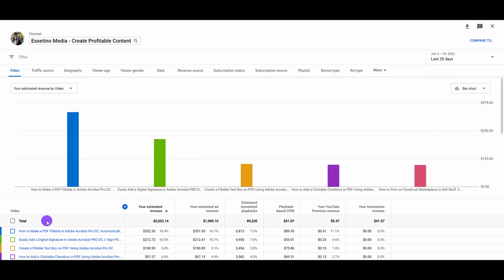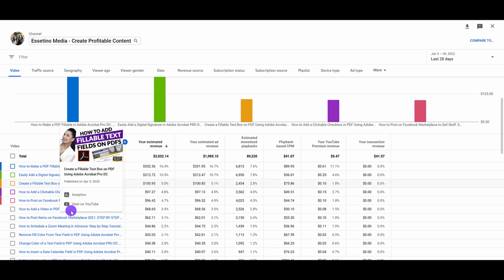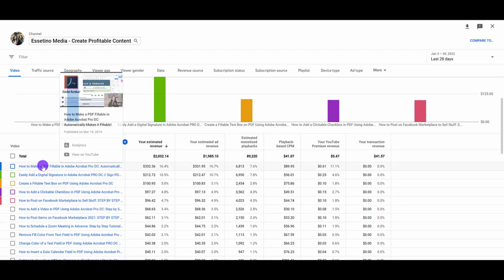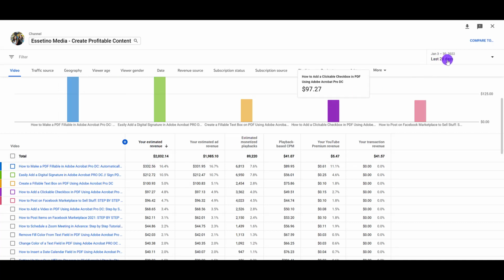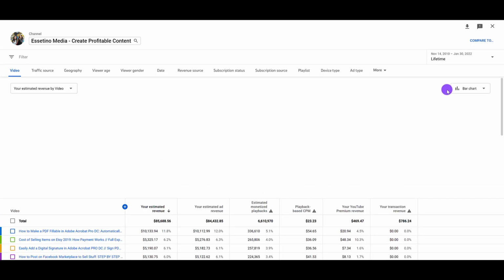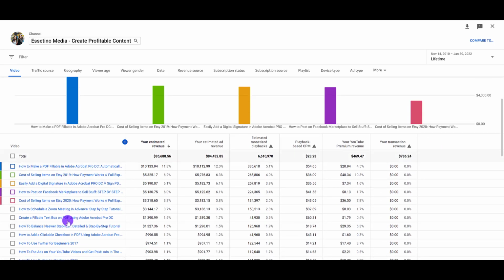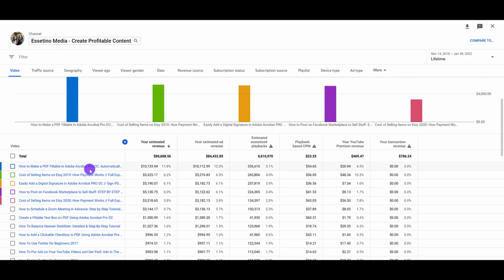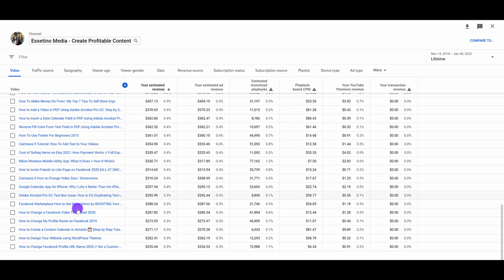How to See Your Top Earning Youtube Videos 2022 | All In One Place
How to See Your Top Earning Youtube Videos 2022 // In your Youtube analytics, I'll show you where to find your top earning videos.

🎥 ➤ OUR FILMING GEAR:

✦ Cameras:

1. DSLR Camera: Canon M50

2. Webcam Camera: Logitech c930e

✦ Microphones:

1. USB Mic: Fifine Technology

2. Lapel Mic: PowerDeWise